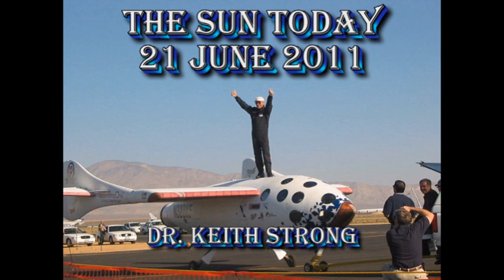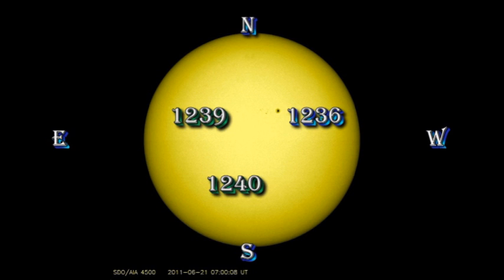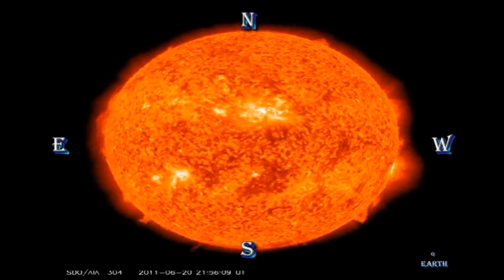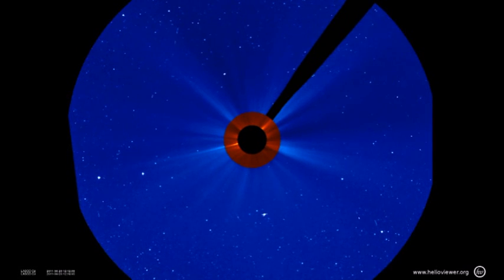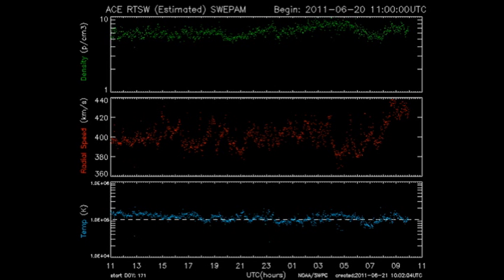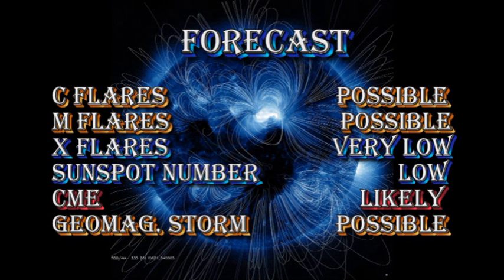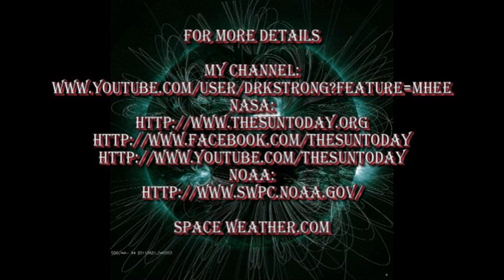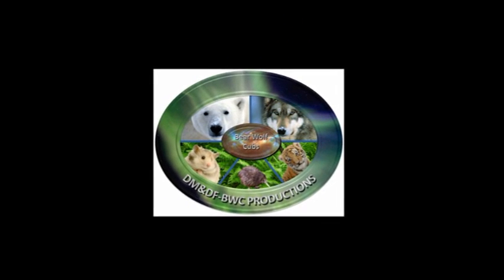THE SUN TODAY: 21 June 2011 - Solar Storm Heading Our Way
TODAY'S FEATURED GLOBAL WARMING VIDEO